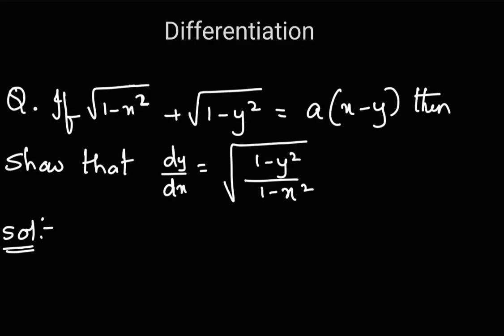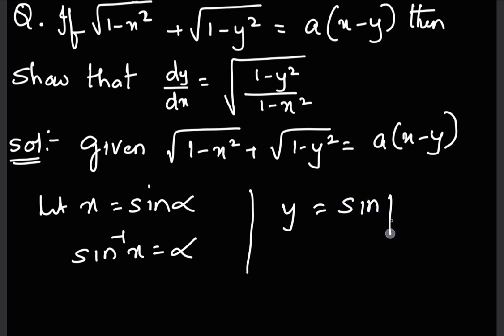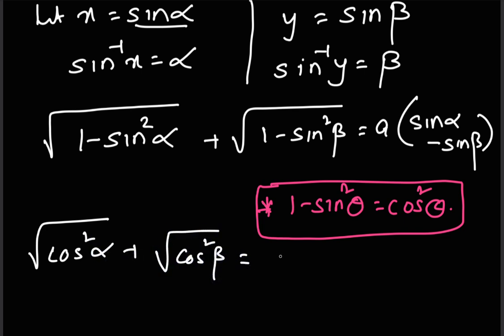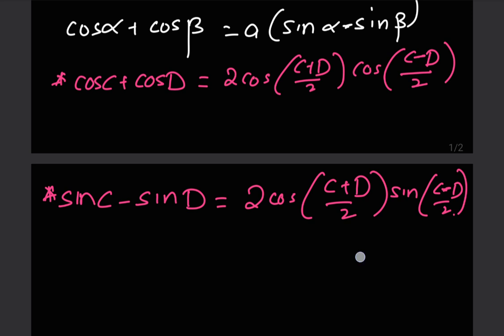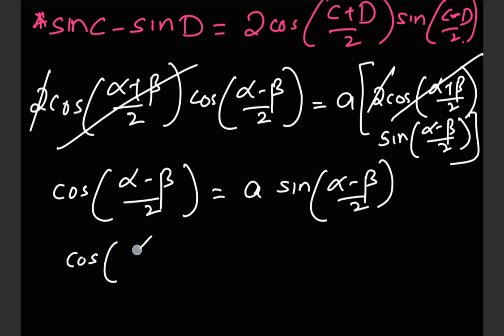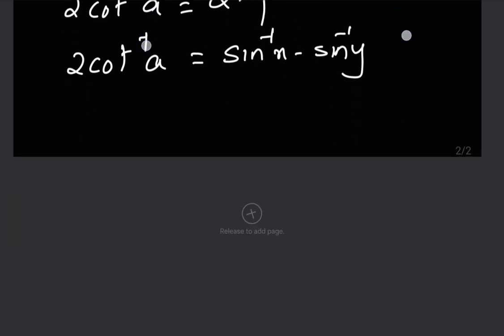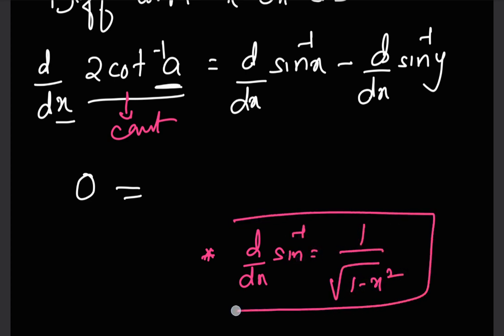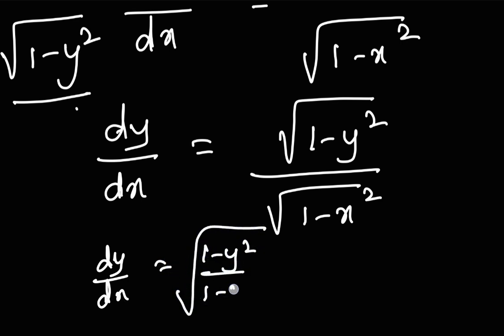Differentiation 1B LAQ'S (TG INTERMEDIATE)